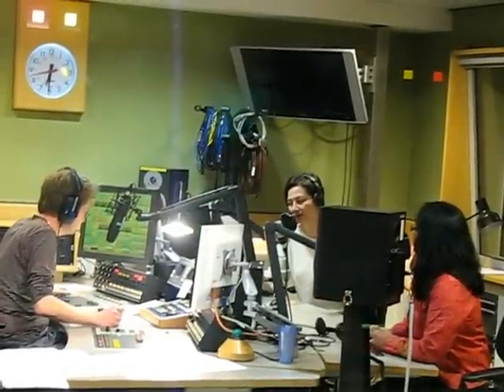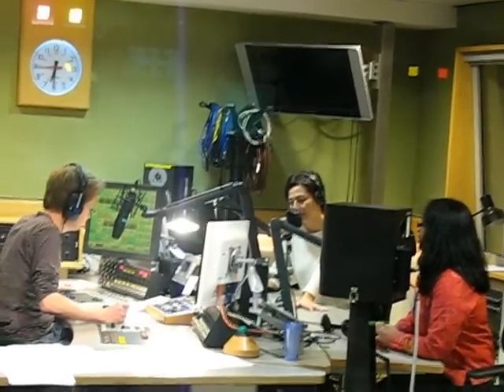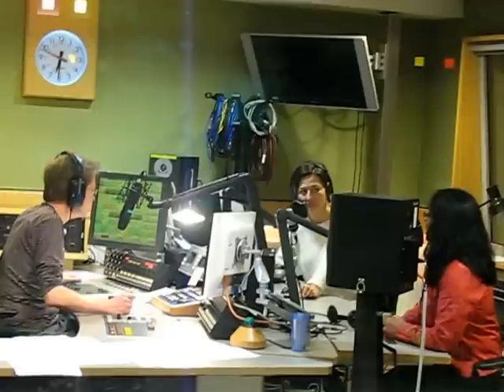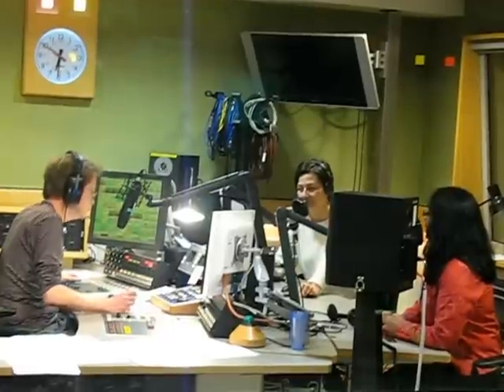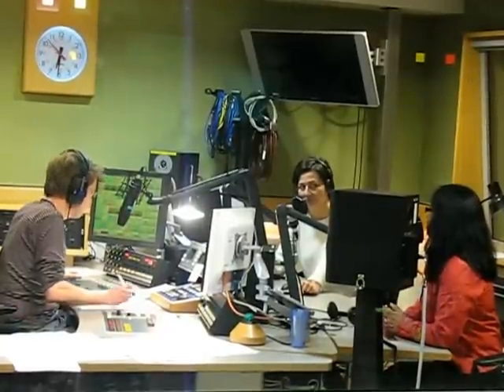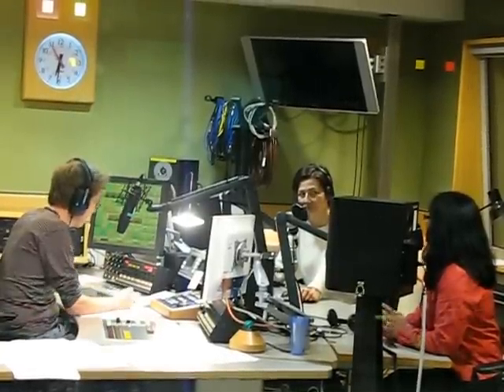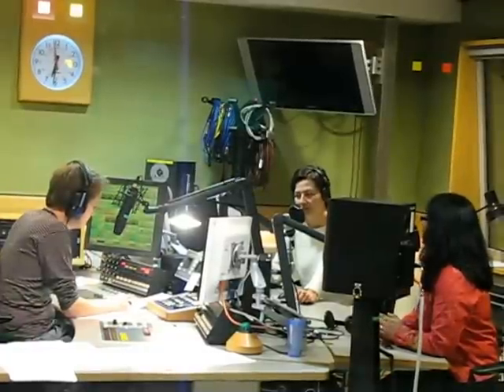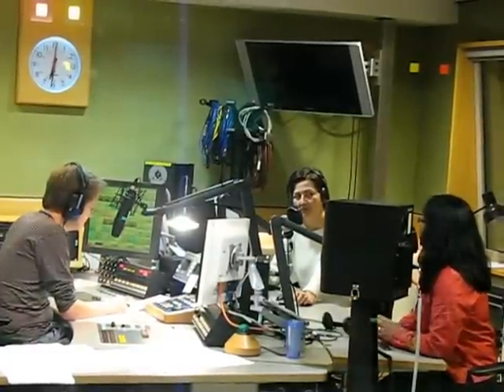Tarilian Laser Technologies features on BBC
Nita Shah, co-founder and Programme Director of Tarilian Laser Technologies is interviewed by BBC reporter Rebecca Pike on the Simon Mayo Drivetime show on BBC Radio 2 on 2 March 2012. She describes the impact the company's revolutionary optoelectronic sensor will have on the measurement of blood pressure and the ability of the latest miniaturised version of the sensor to be embedded in everyday objects. This will enable people to take accurate measurement of blood pressure at any time and send the electronic readings to a specialist. Keep up to date with developments in medical technology